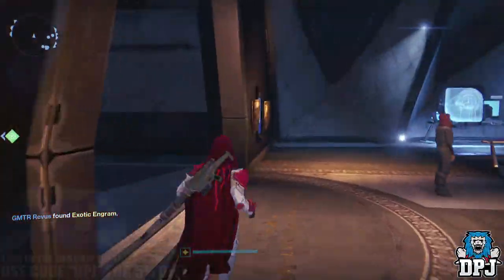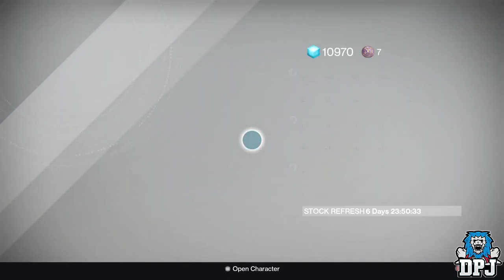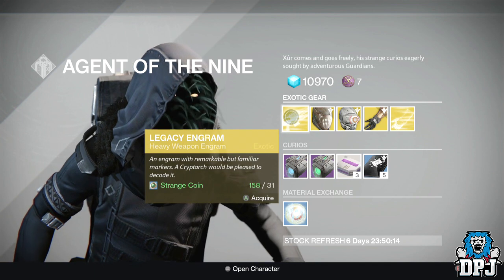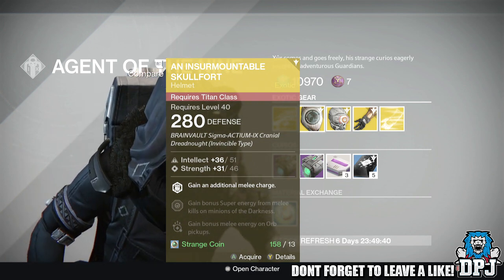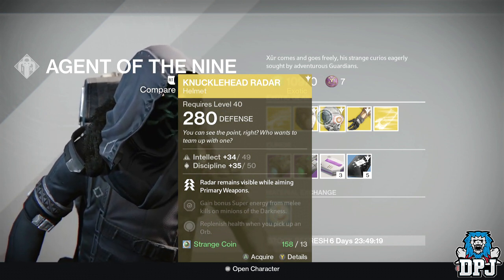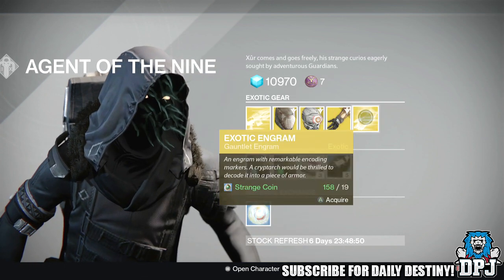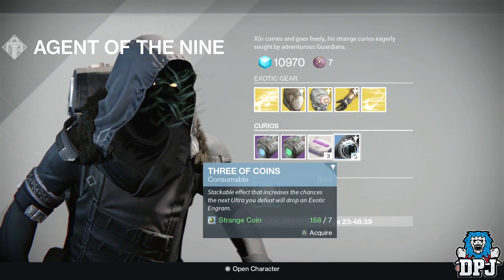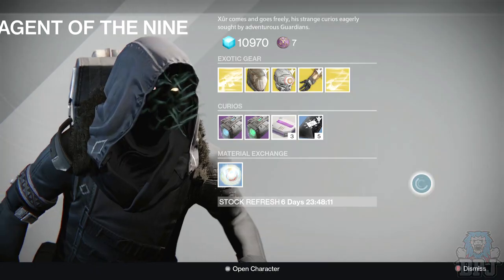Destiny: Xur's Exotics - 9th October 2015 - Location & Loot - Agent Of The Nine